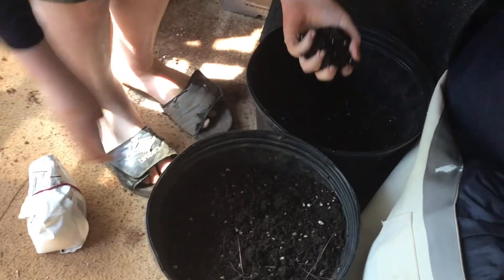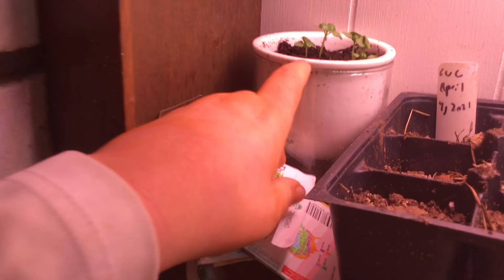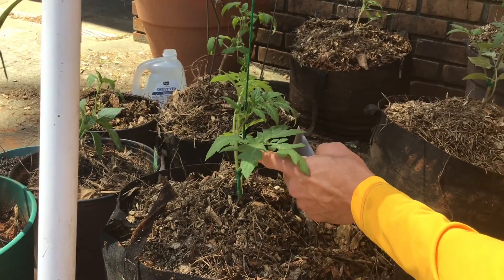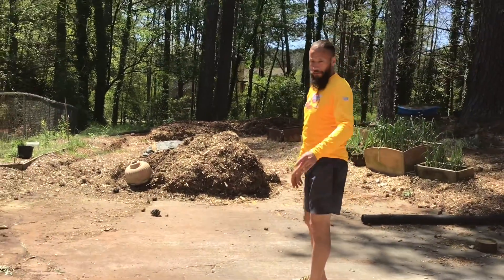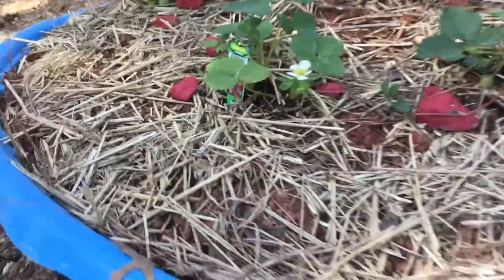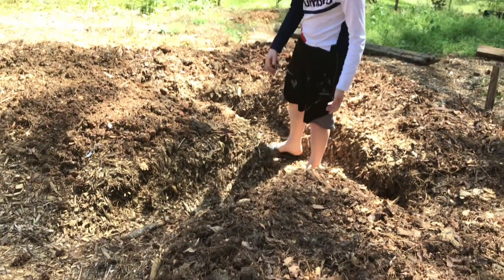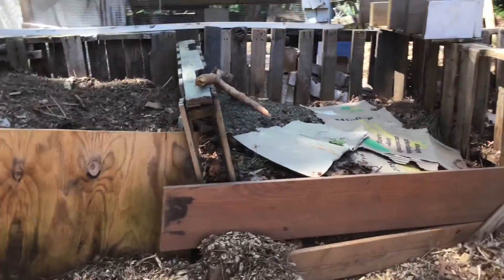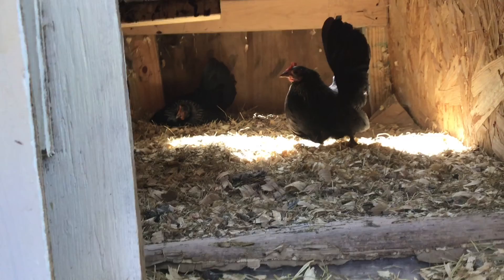but God that giveth the increase.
So then neither is he that planteth any thing, neither he that watereth; but God that giveth the increase.

Enjoy this garden video! (this was meant to be posted earlier), but soon I will provide you with up to date content!